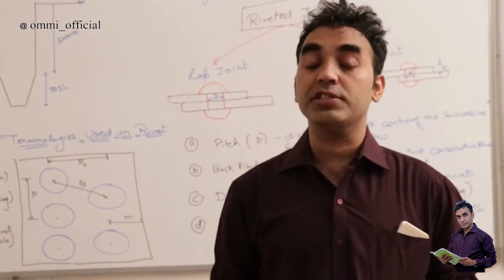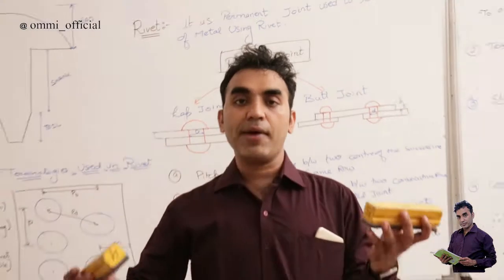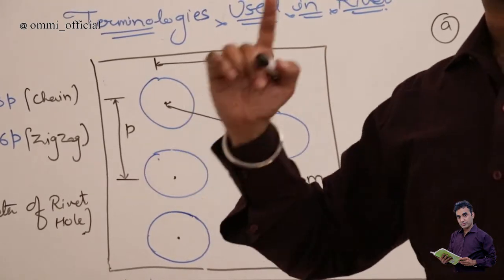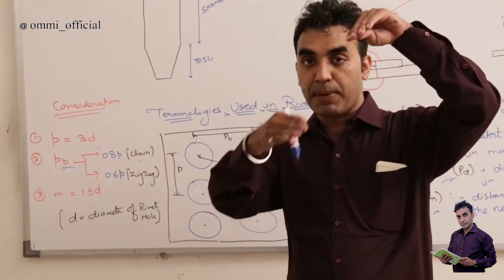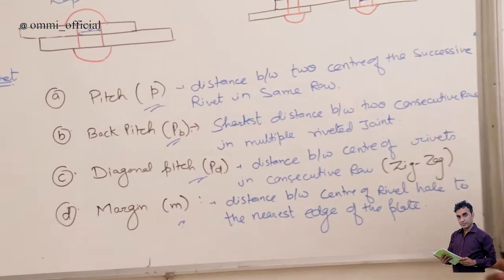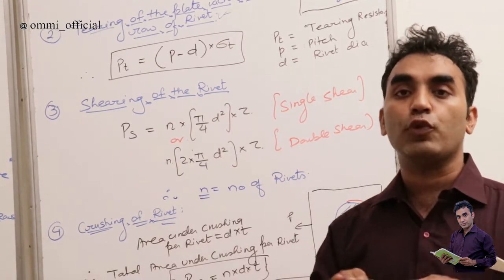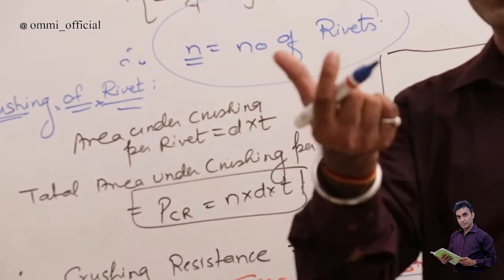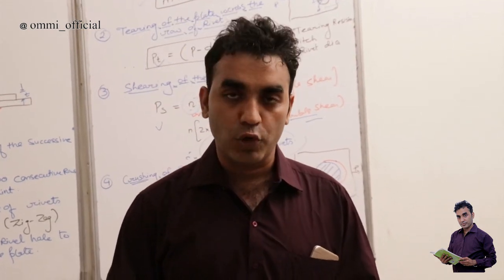CONCEPT OF RIVET BY OM PRAKASH SHUKLA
A rivet is a permanent mechanical fastener. Before being installed, a rivet consists of a smooth cylindrical shaft with a head on one end. The end opposite to the head is called the tail. On installation, the rivet is placed in a punched or drilled hole, and the tail is upset, or bucked , so that it expands to about 1.5 times the original shaft diameter, holding the rivet in place. In other words, pounding creates a new "head" on the other end by smashing the "tail" material flatter, resulting in a rivet that is roughly a dumbbell shape.